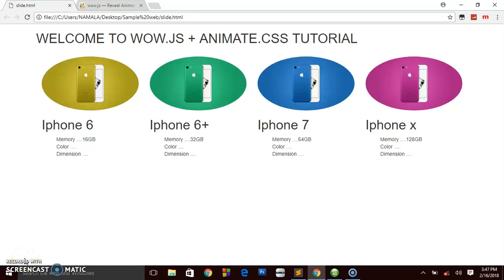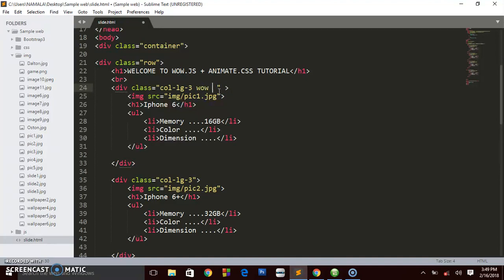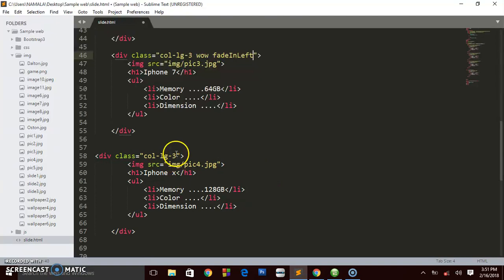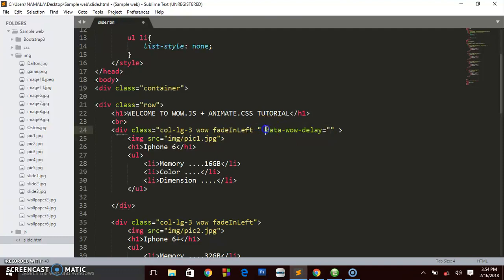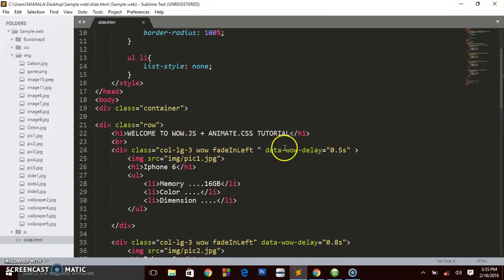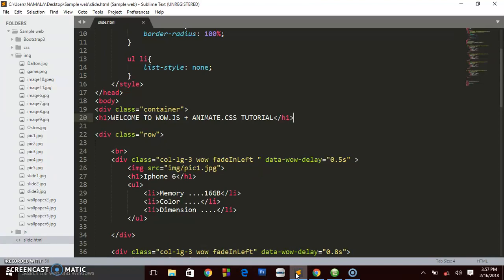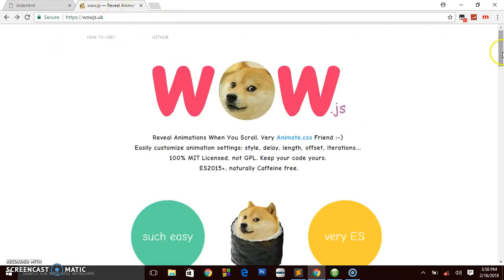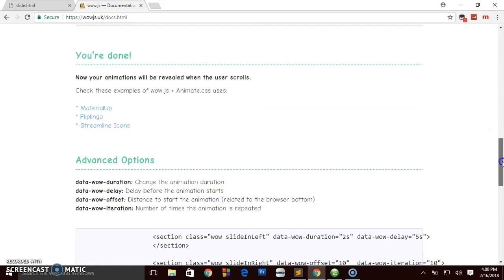2:: How to create Onscroll Animation Effect On Your Website - PART 2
Reveal Animations When You Scroll...Reveal Animations When You Scroll...